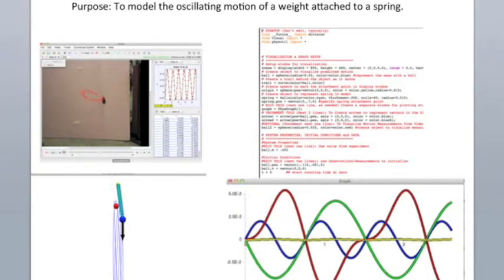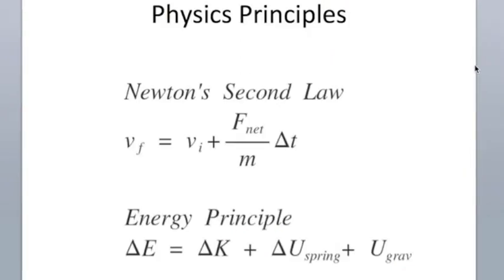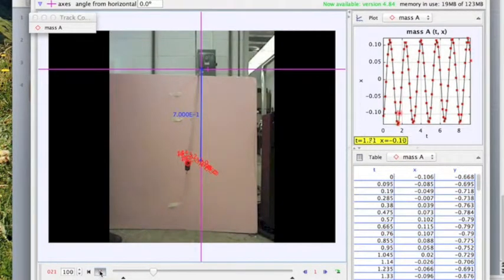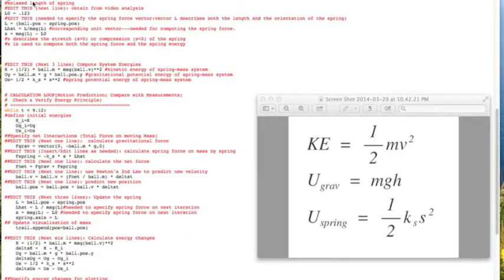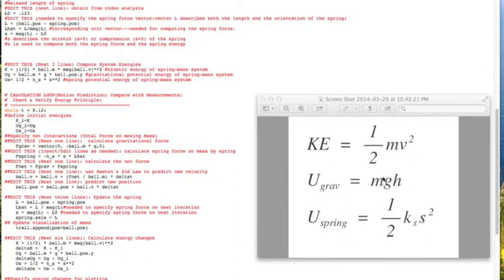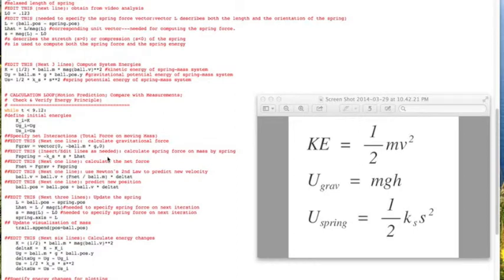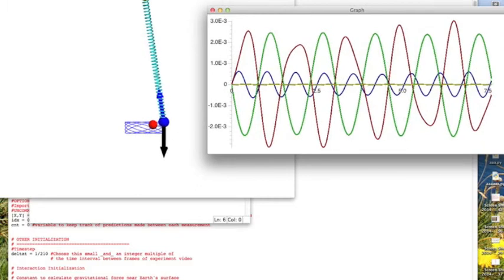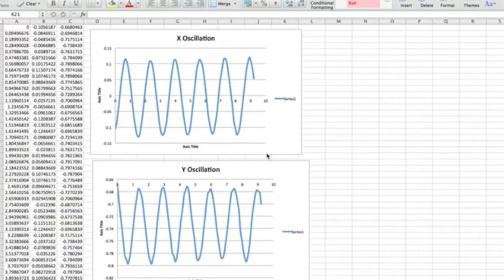GT Physics I Lab 4: Oscillations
Sorry it came out a bit blurry! Use fullscreen so you can read the code thanks!